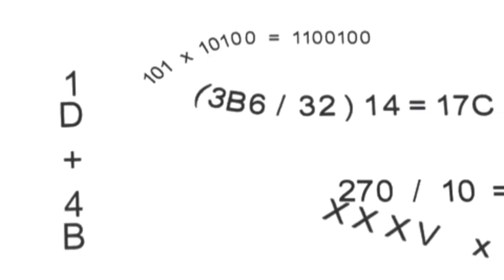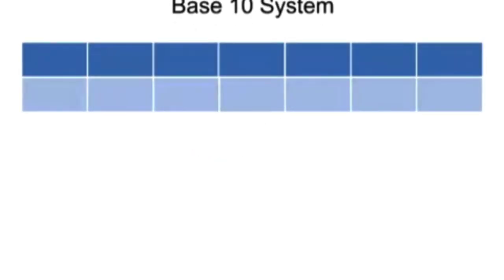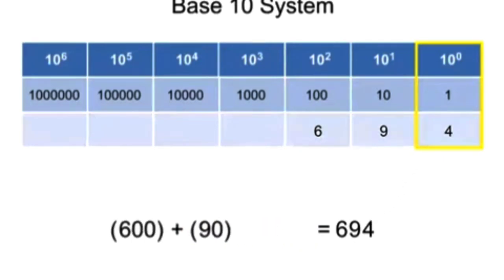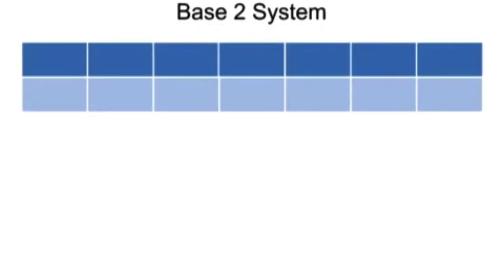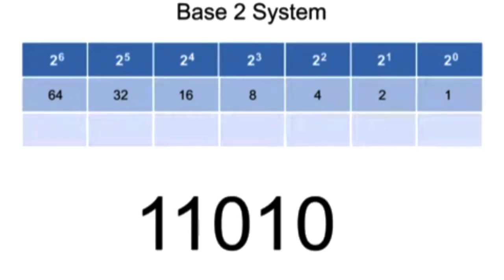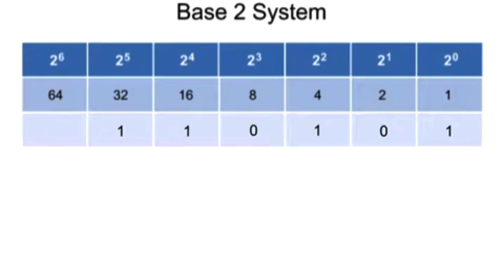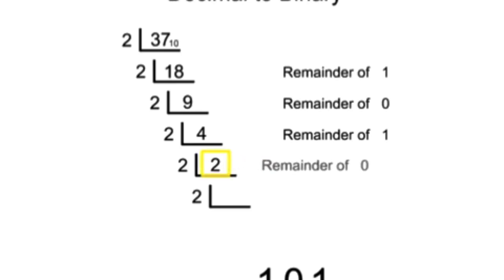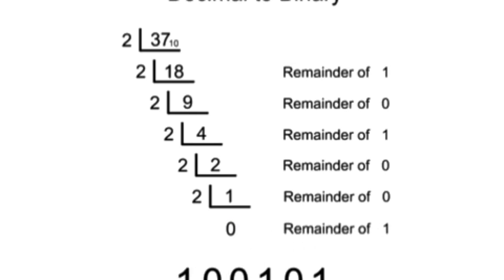How To Binary to decimal conversion explain English Engineering Tech